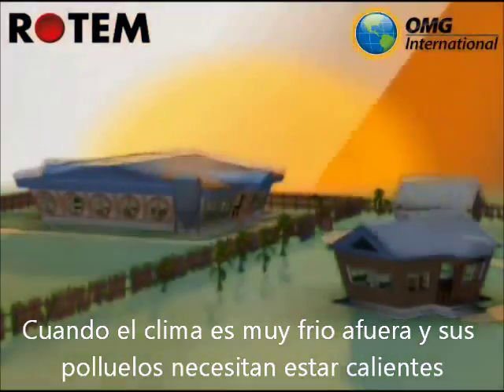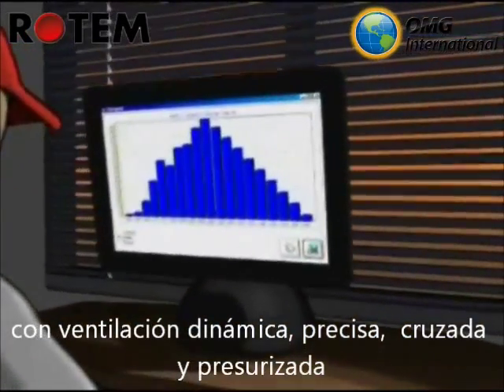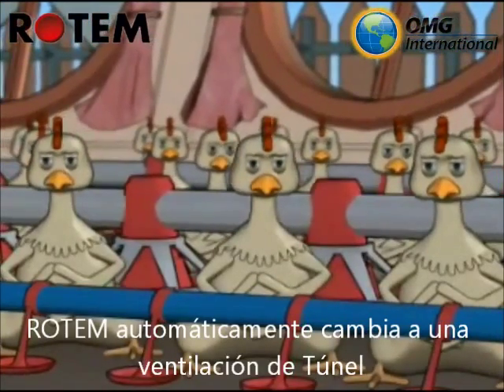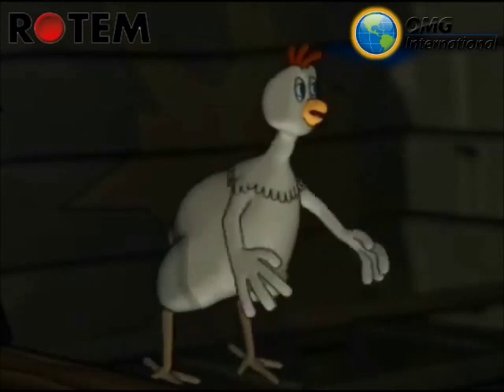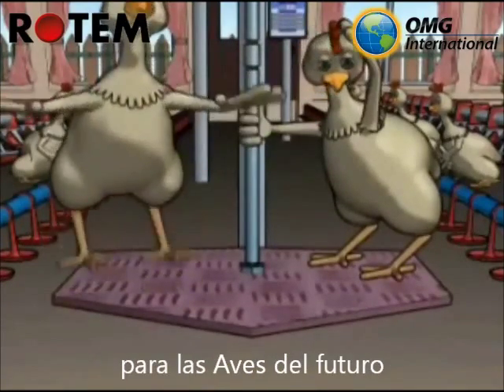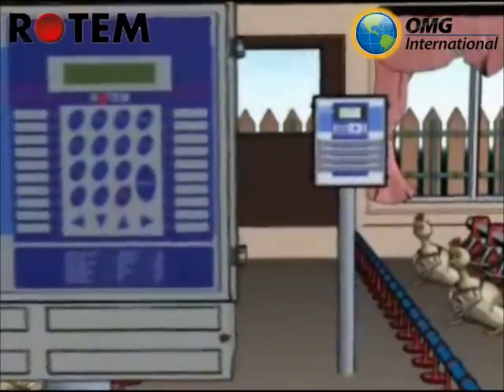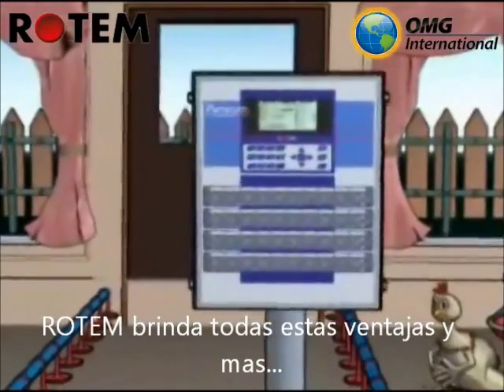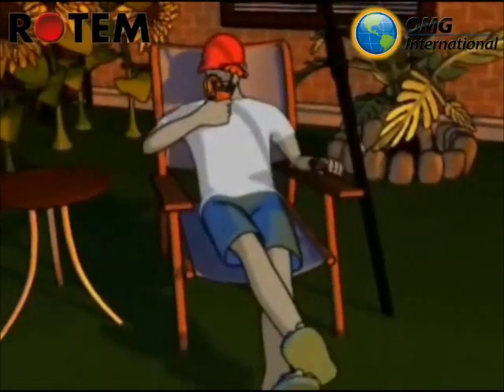ROTEM Control y Manejo de Granjas.wmv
Los Equipos ROTEM son usados especialmente para la producción de pollos en todo el mundo, como solución en el control y manejo de las Grajas Avícolas. Estos equipos sofisticados por medio de sensores y de un Software especializado, se tiene el control de la temperatura, luz, ventilación, peso de las aves, consumo y dispersión en alimento y Agua  en todas las casetas de una granja.  La conectividad del los  equipos ROTEM (Platinum Plus y Comunicador) hace fácil la transferencia de datos, teniendo la capacidad de llevar un registro detallado de la producción de aves y de obtener información en tiempo real sobre el inventario de la granja: gas, alimentación, peso de las aves, temperatura, etc. Desde su PC y a la vez, manejar la granja desde su PC.
Los Equipos ROTEM, también  alerta al encargado de forma inmediata, de cada uno de los eventos o problemas que sucedan en la granja,  (vía email, celular, teléfono de casa, oficina ETC) evitando  posibles pérdidas económicas.

Nuestra empresa, OMG INTERNATIONAL, representa a ROTEM en México. Nuestras oficinas centrales se encuentran en Guadalajara, Jalisco y estamos presentes en la industria agrícola desde hace más de 20 años.